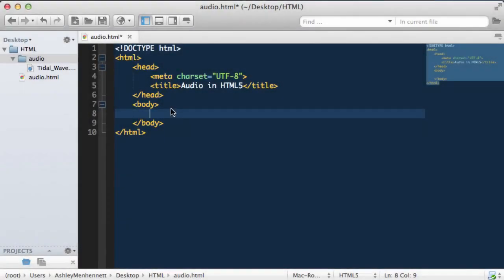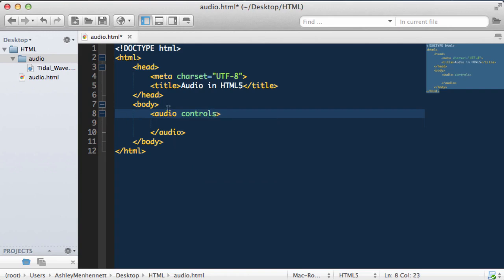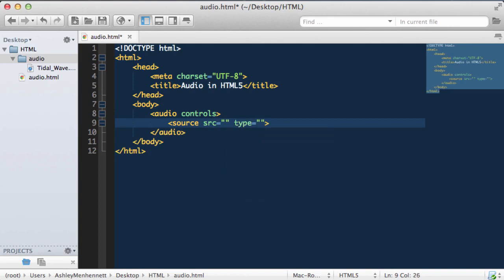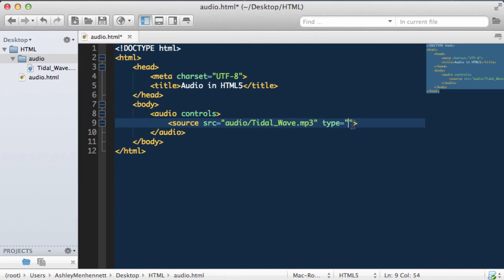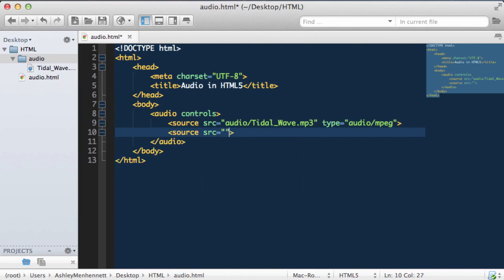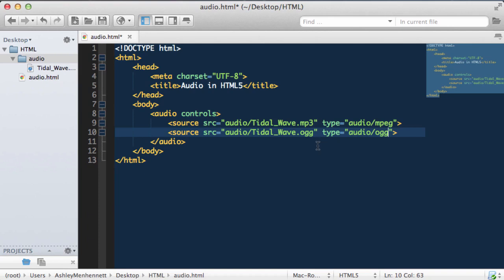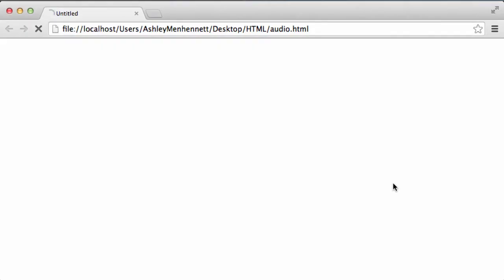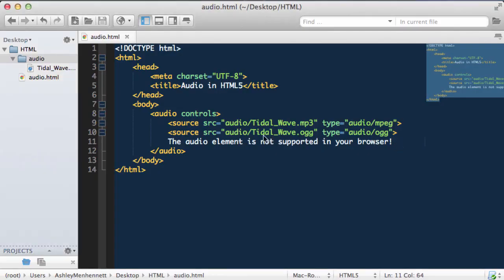32 HTML5 Audio Section 02